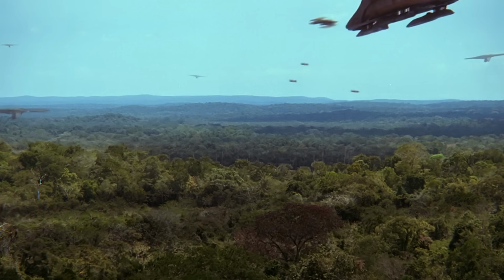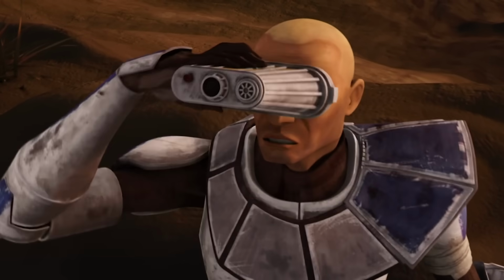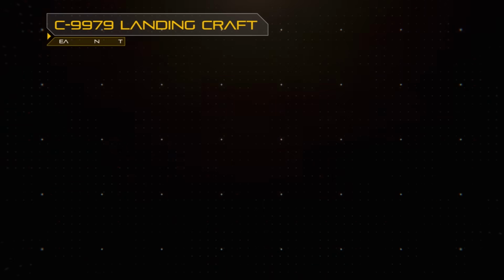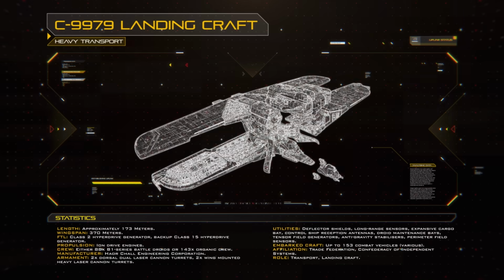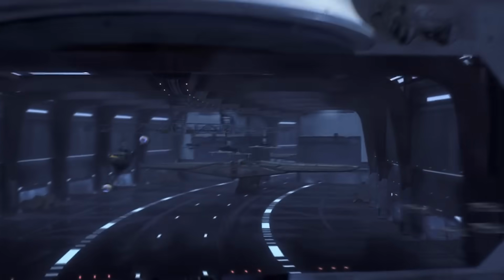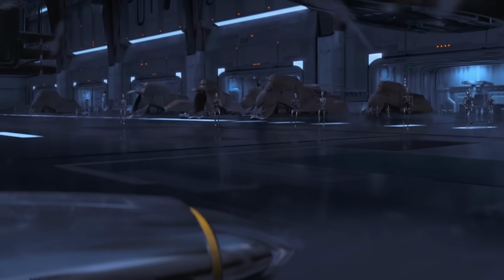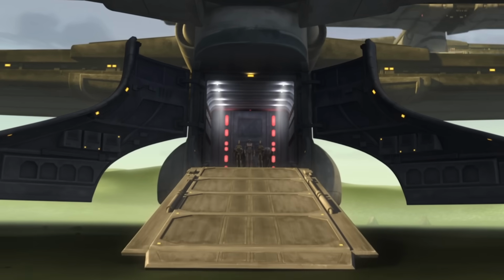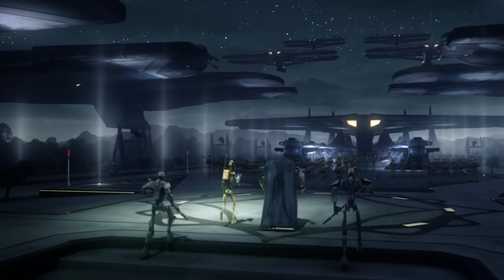Star Wars: Breaking Down the C-9979 Landing Ship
Spacedock delves into the striking and reliable C-9979 Landing Craft